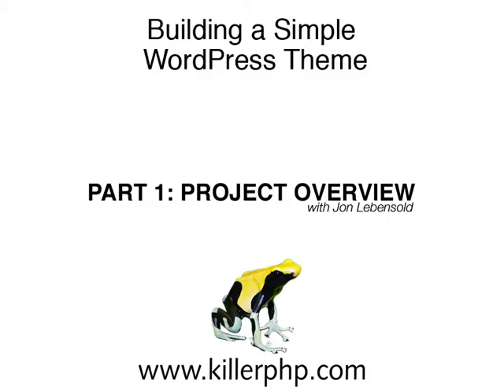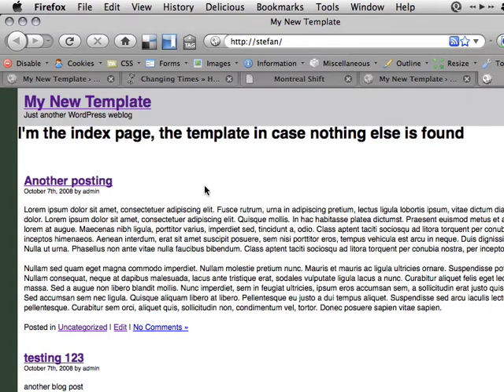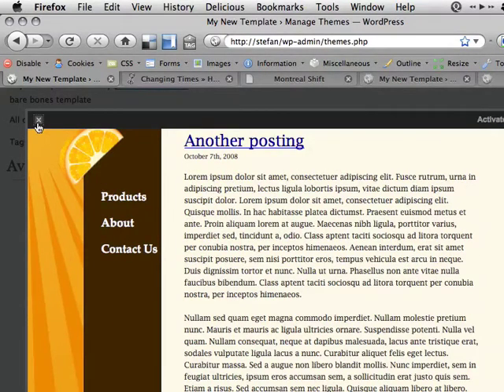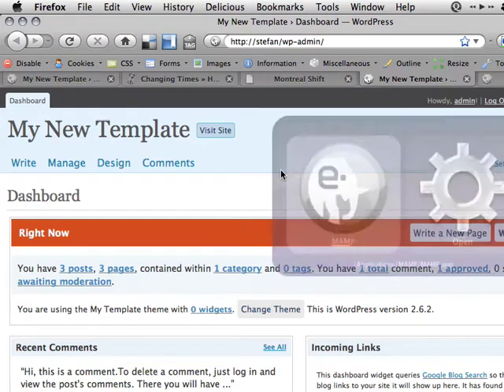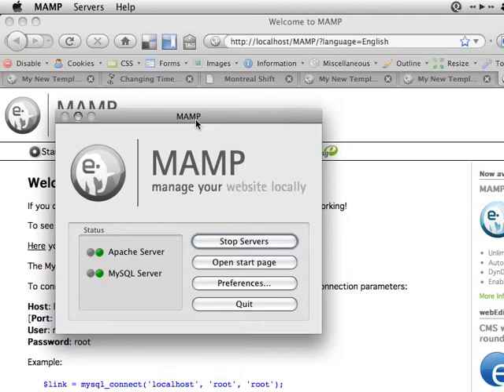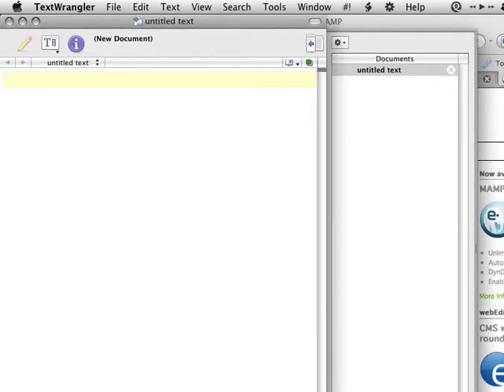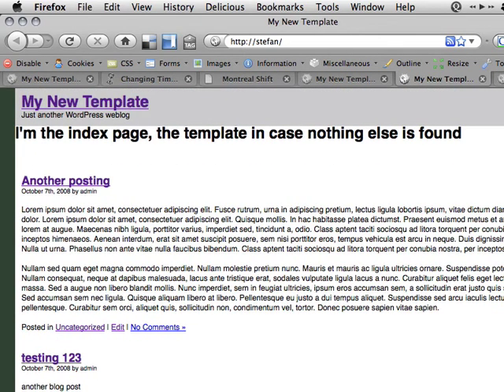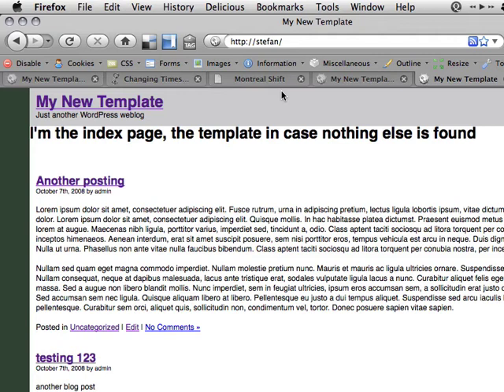How to Build a Wordpress Theme from Scratch Overview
A project overview of learning how to build a Wordpress theme from scratch